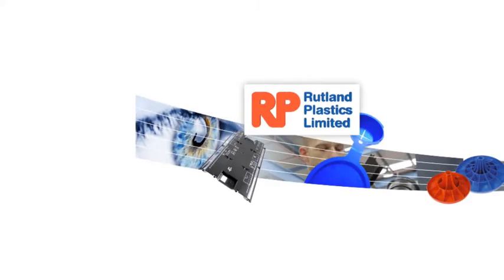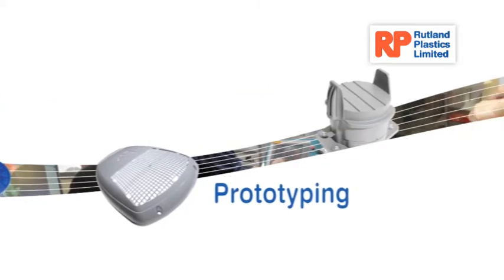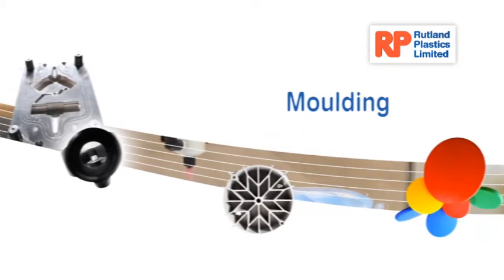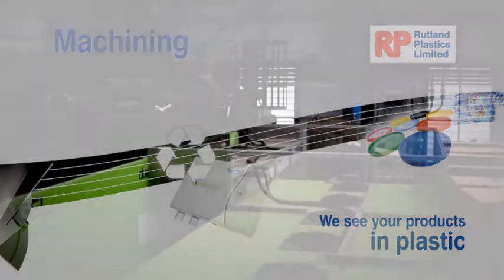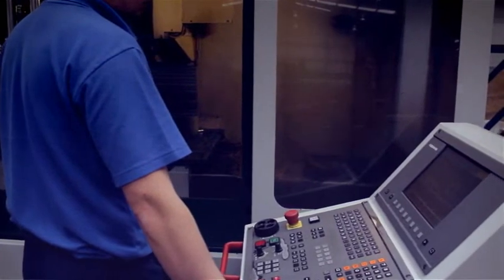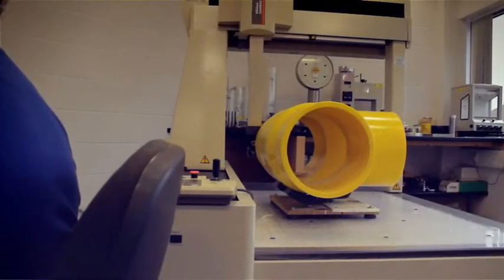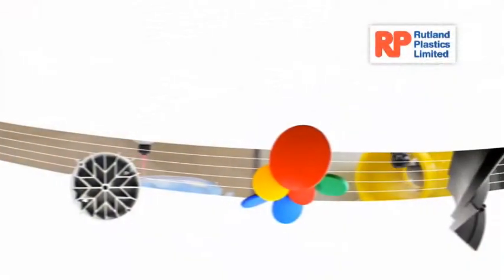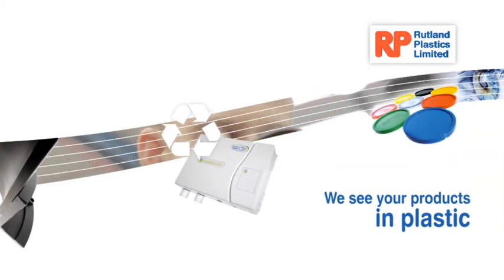Injection Moulders Rutland Plastics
Introduction to Rutland Plastics and the plastic injection moulding services they offer.